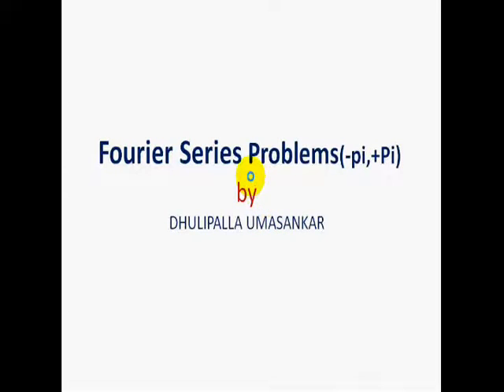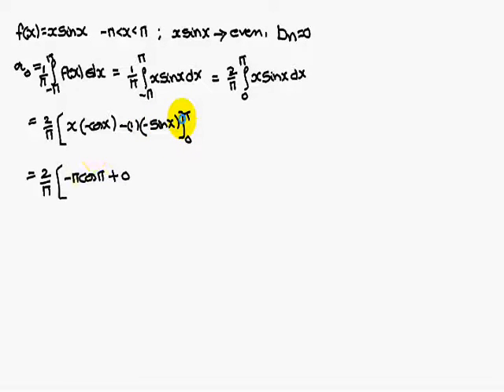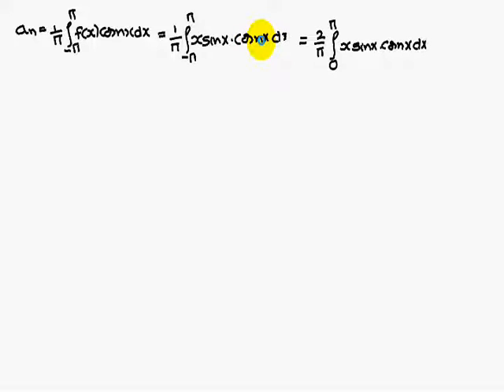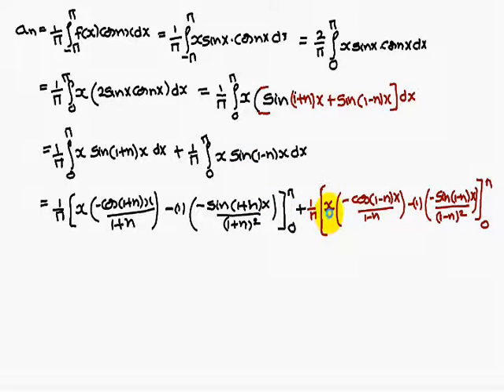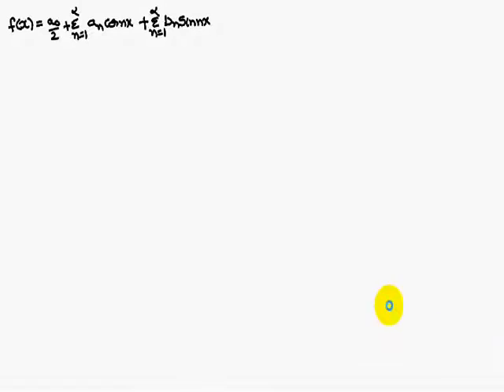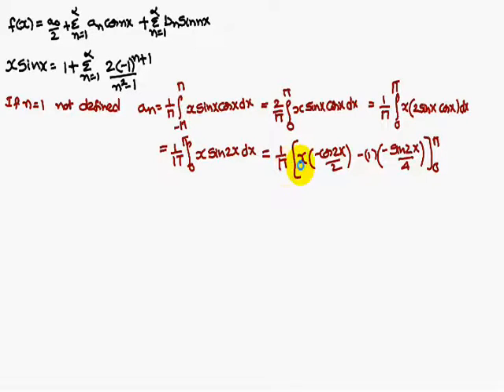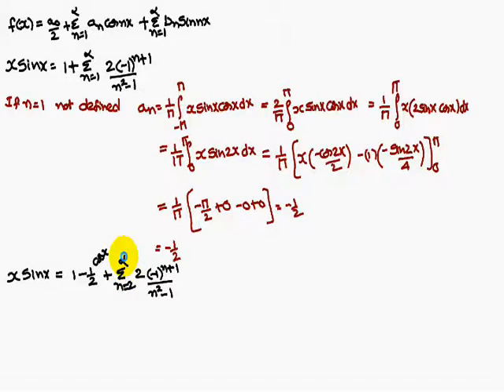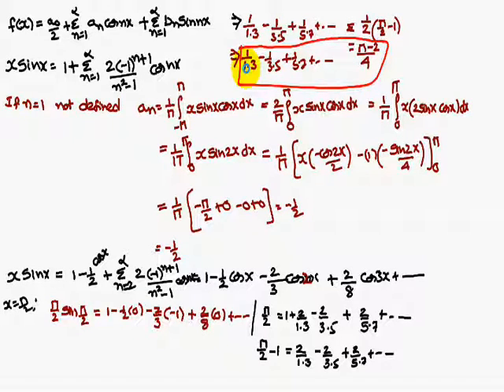Fourier Series : Part-5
This Video Gives a Good Idea of Solving the Fourier Series Problems